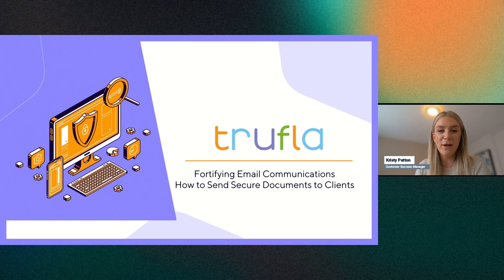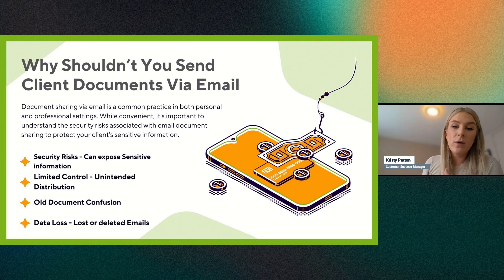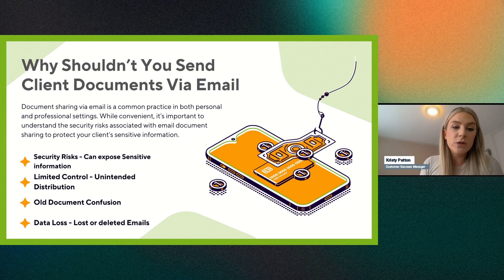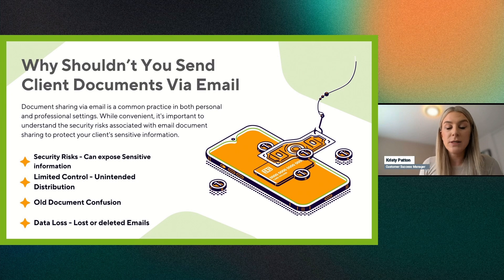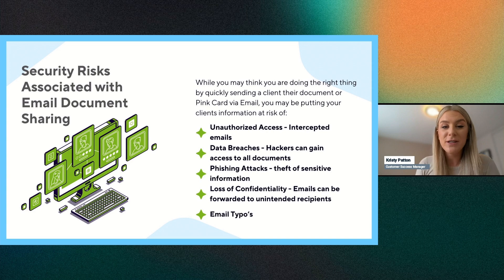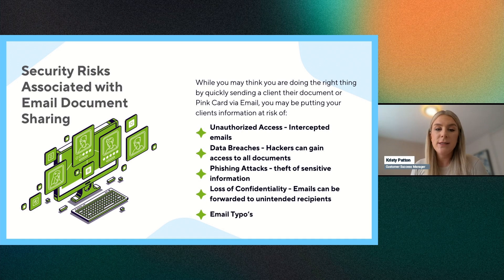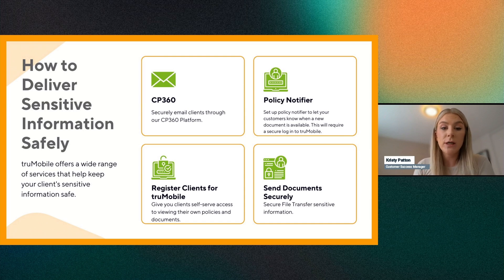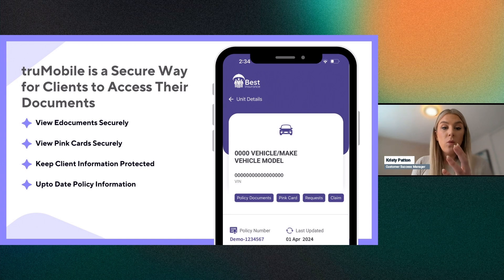Fortifying email communications for insurance brokers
This video is crucial for professionals handling sensitive client documents and communications. We will explore the significant risks associated with traditional email document sharing, including unauthorized access, phishing attacks, and data breaches. Learn about our CP360 platform and truMobile app, which provide secure methods for emailing clients and allow clients to access their documents securely. Discover how to utilize tools like Policy Notifier for enhanced client communication and the steps to keep client data safe. Don’t miss this opportunity to enhance your cybersecurity measures and protect your clients’ information effectively.